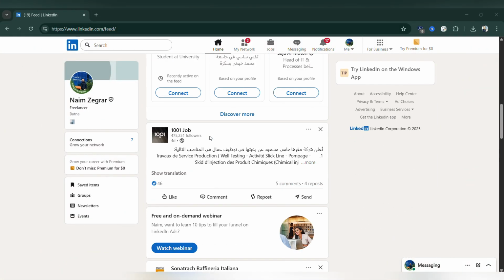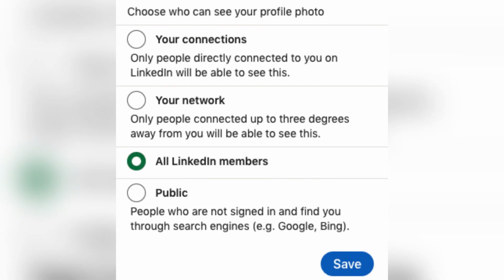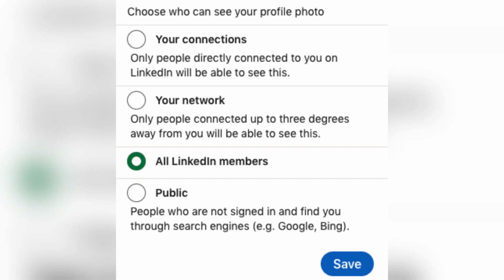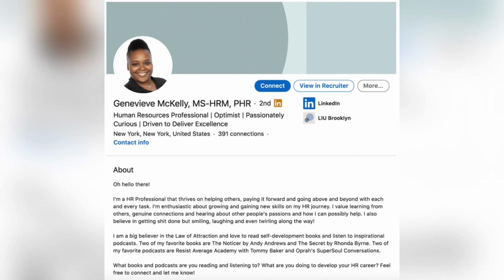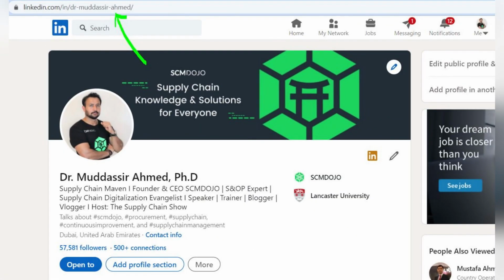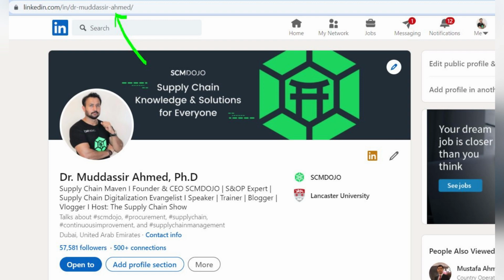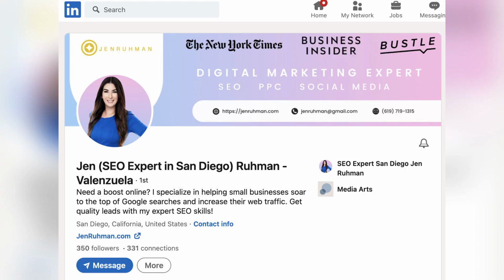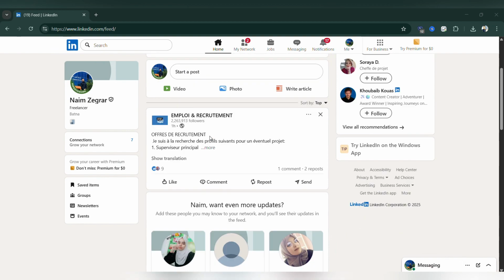How To Optimize Linkedin Profile (2026) Full Guide!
In this video, I'll show you How To Optimize Linkedin Profile